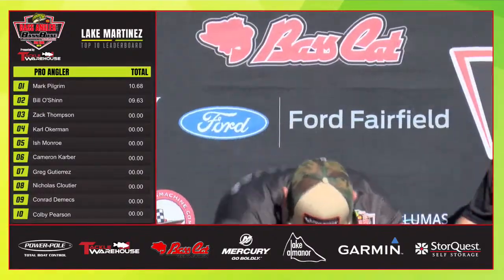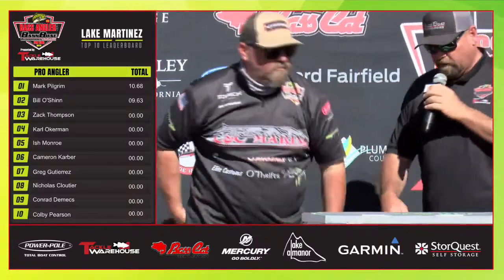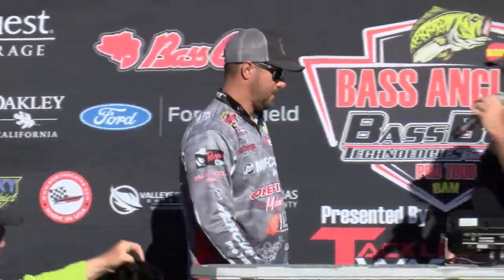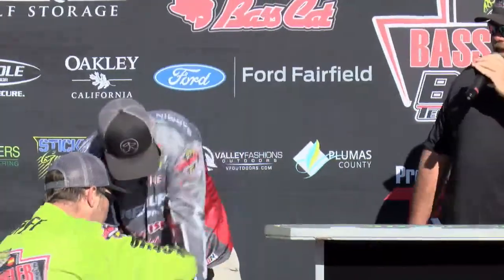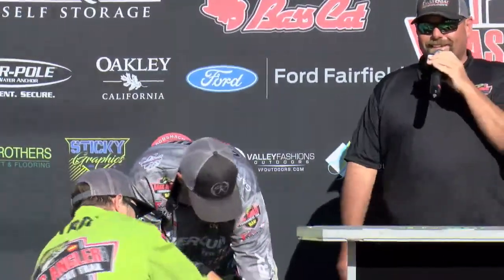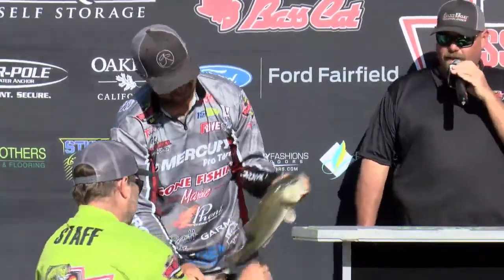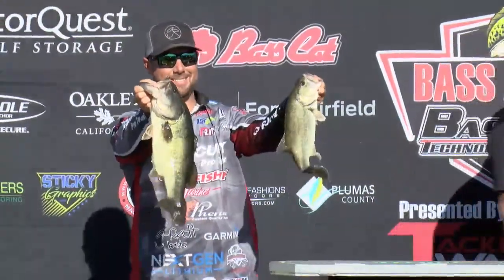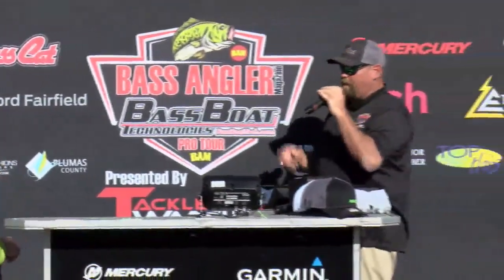Lake Martinez BAM Pro Tour Bass Fishing Tournament April 2024 | Live Weigh In | Day 3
It's Time to Crown a Champion!
 Tune in at 3:30 PM and find out who will make the Top 10.